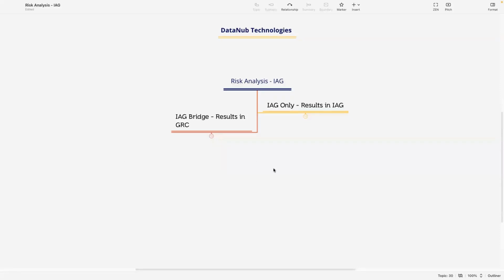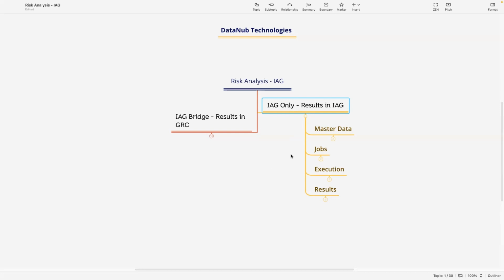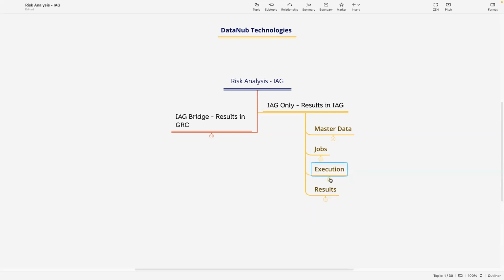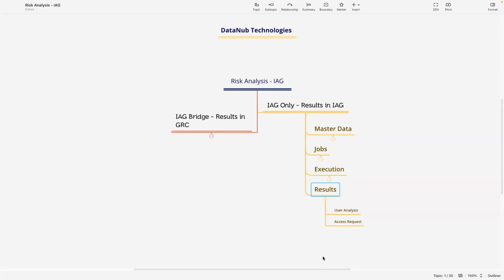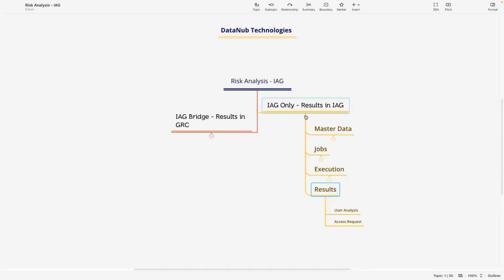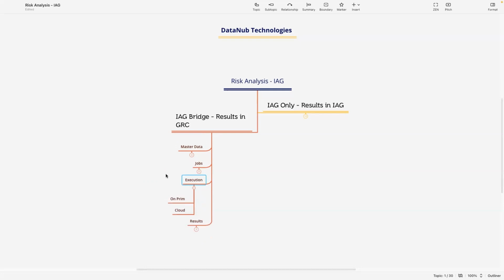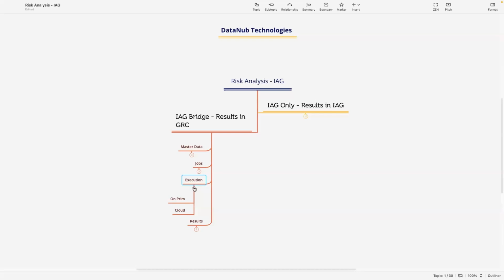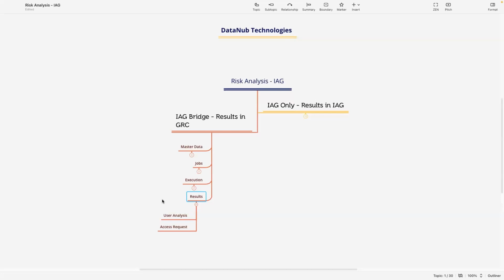SAP IAG Risk Analysis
This video will explain about two different scenarios of Risk Analysis of SAP IAG, that is one as common scenario and another one has Risk Analysis through IAG Bridge whose results can be obtained from GRC also.